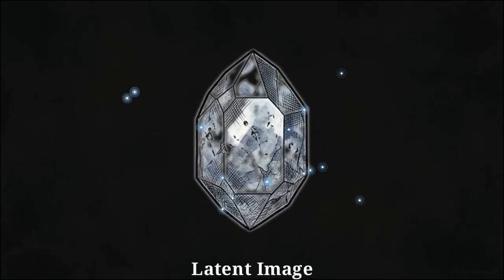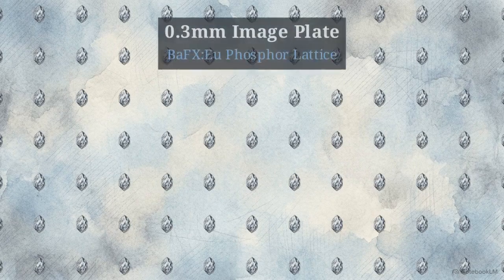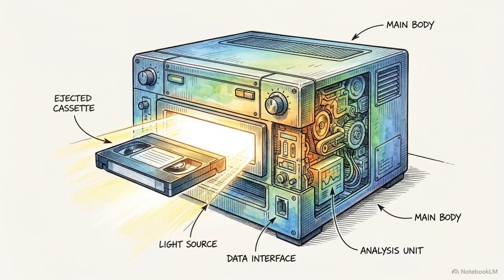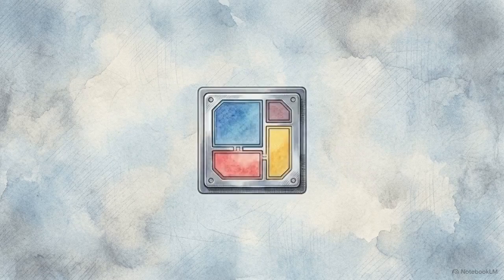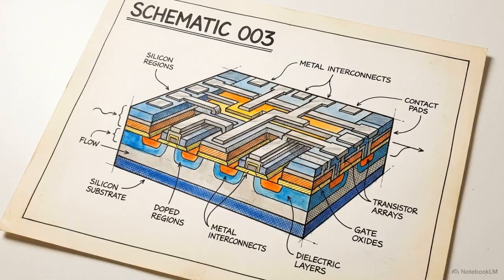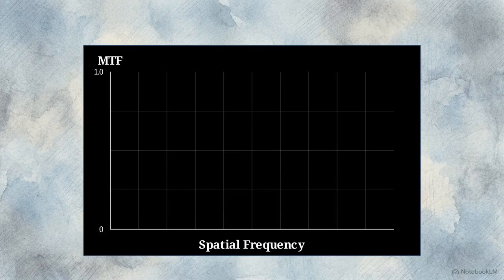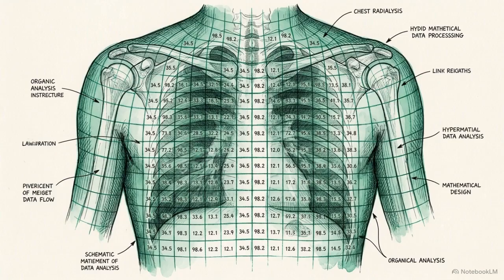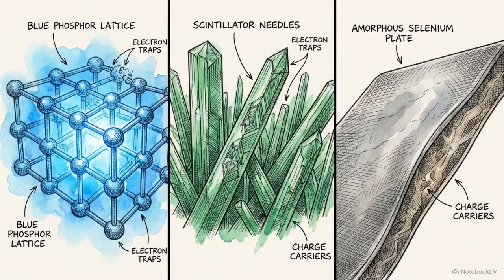Digital Radiography Made SIMPLE 🔥 | CR vs DR, Direct vs Indirect Detectors Explained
Master digital radiography from first principles—Computed Radiography (CR), Digital Radiography (DR), direct vs indirect detectors, image processing, and post-processing made easy for FRCR exams.